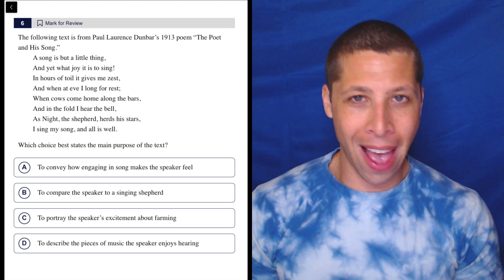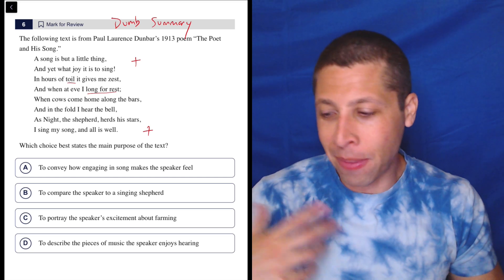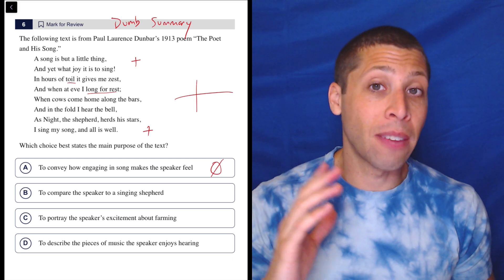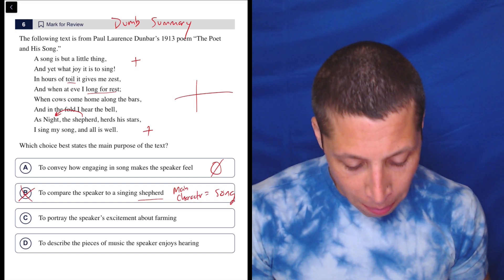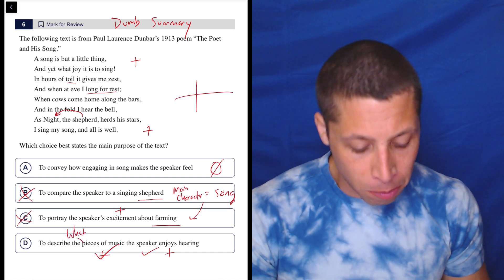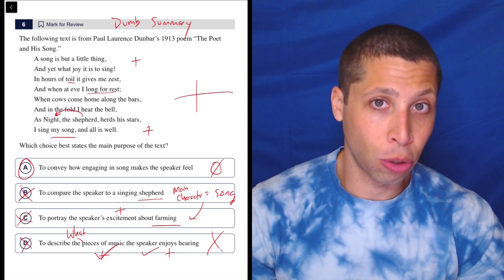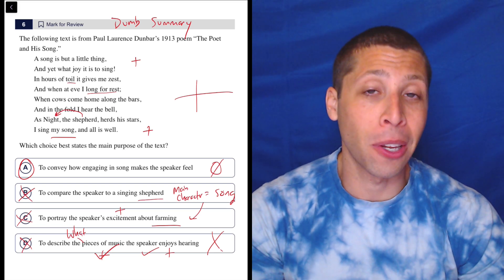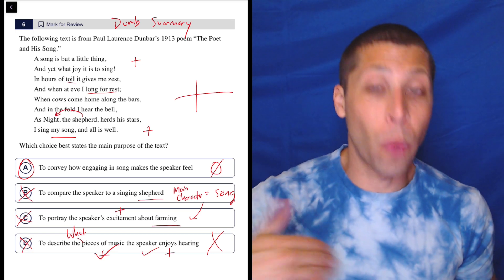Digital SAT 5, Reading Module 2E, Question 6 (passage)